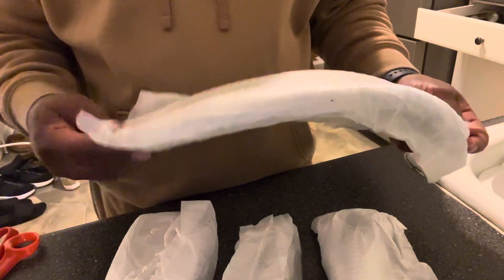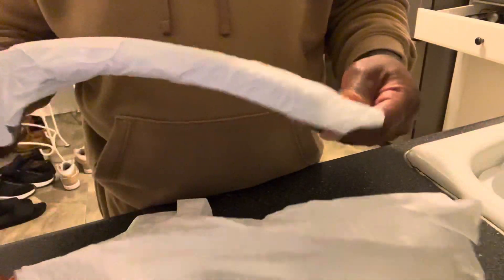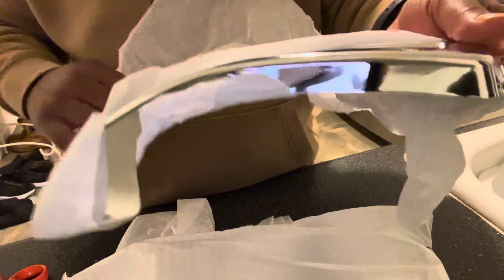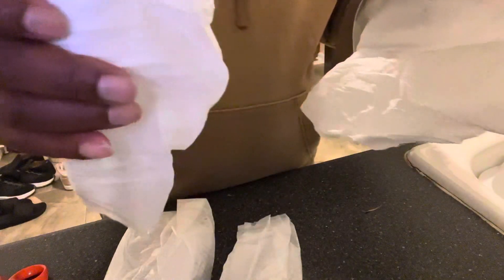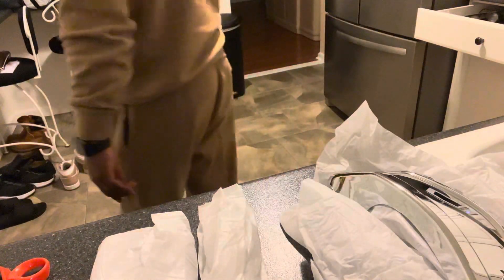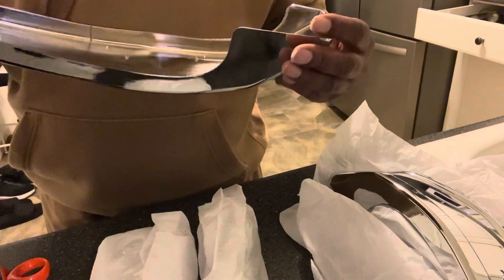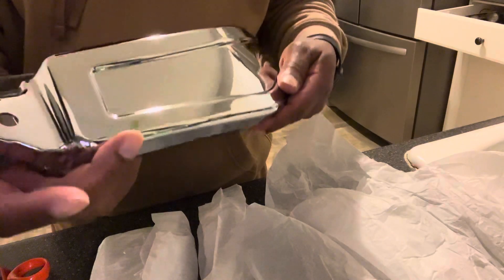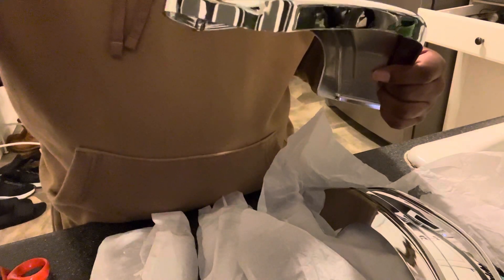UPDATE: New parts for the M109r Suzuki Boulevard check them out!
Beautiful New parts update for my motorcycle M109r.